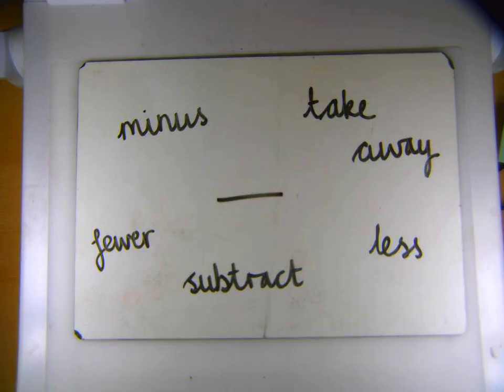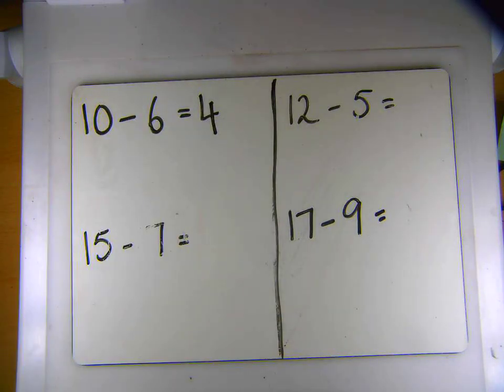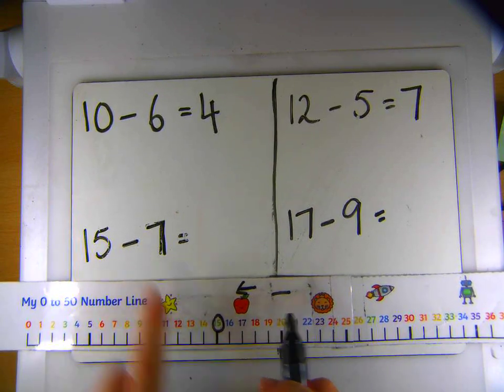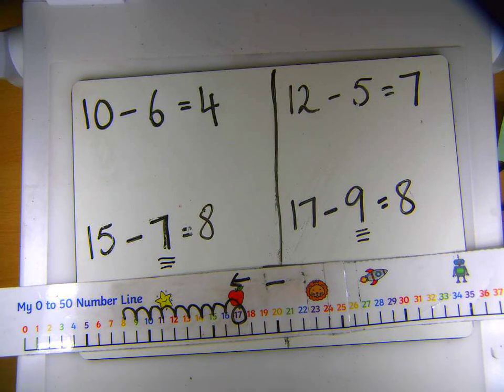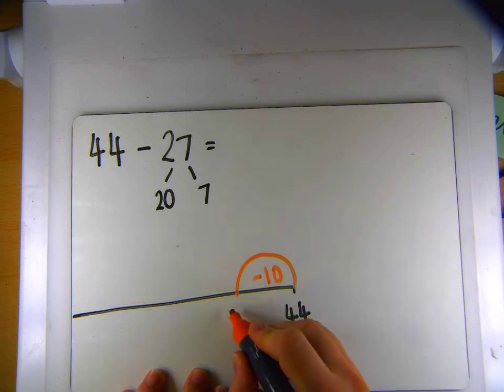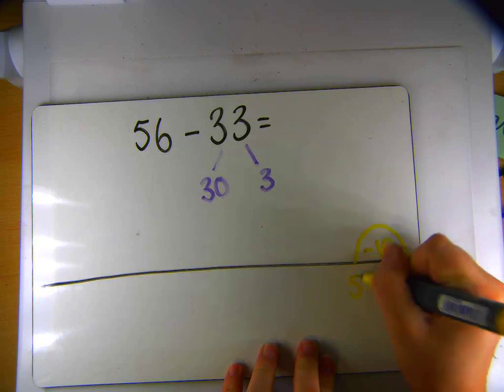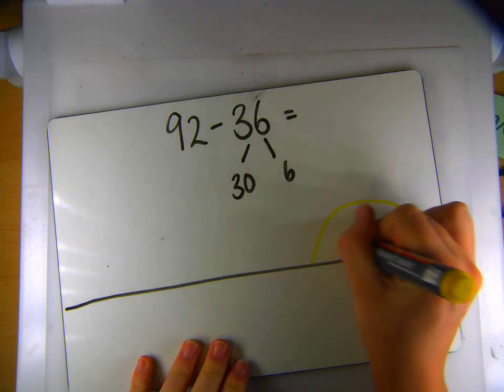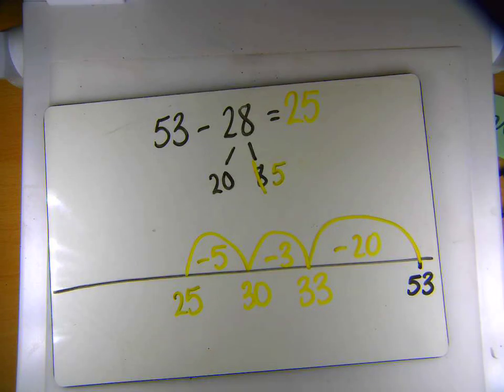Subtraction Methods Y2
Subtracting using objects, number lines and written number lines.